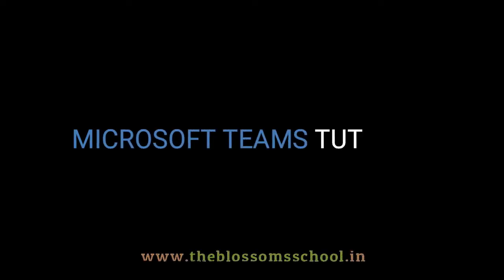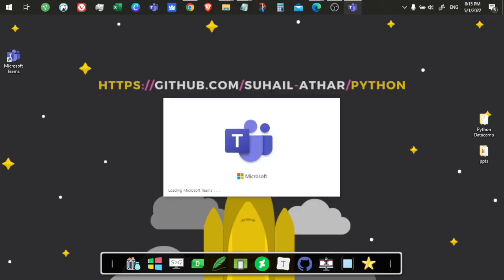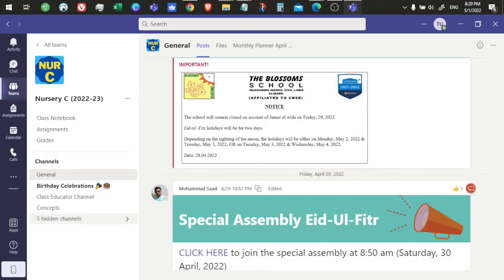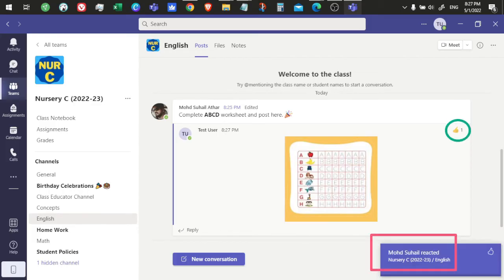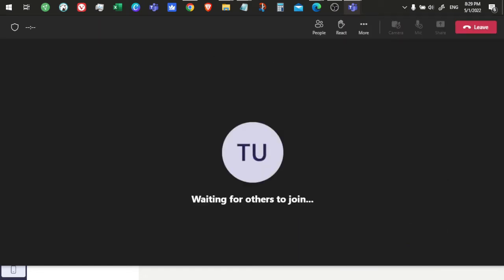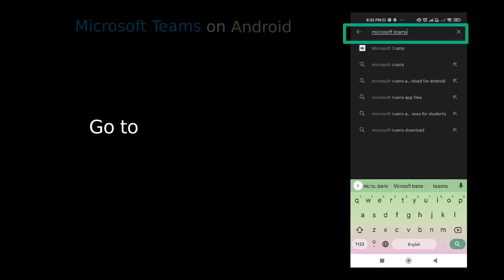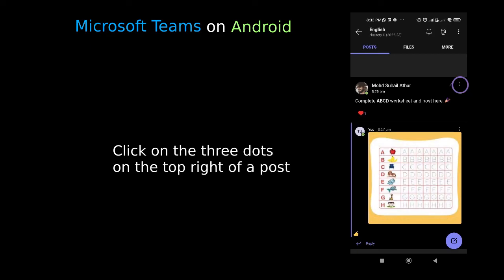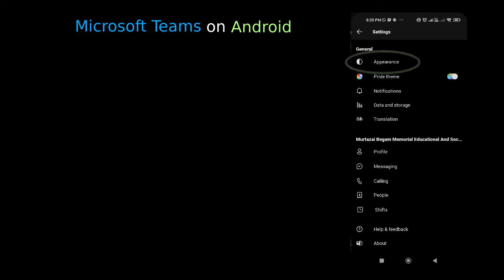Microsoft Teams Tutorial | Your Online Class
TOPICS:
0:00 - Introduction
00:06 - Downloading MS Teams on Windows
1:14 - MS Teams Walkthrough
4:10 - Joining live meeting/class/event
5:15 - Changing Profile picture
5:47 - MS Teams on Android
7:23 - Adding multiple accounts (Multiple siblings in a school)
7:56 - Dark Theme (Bonus)